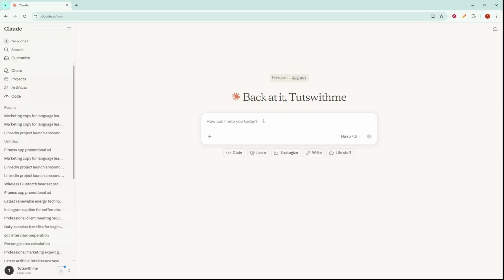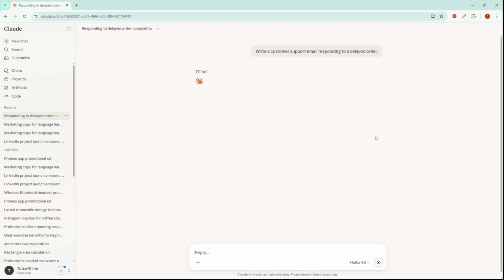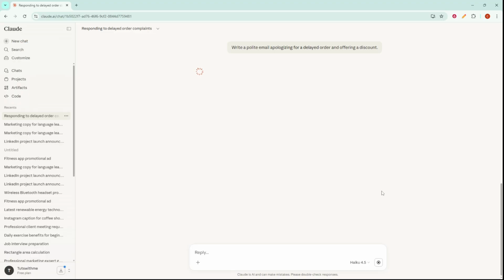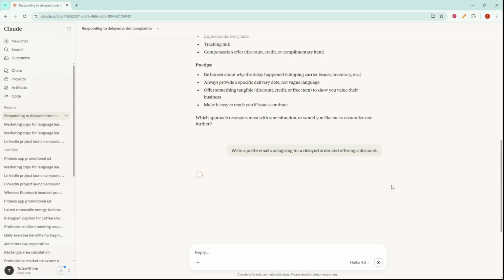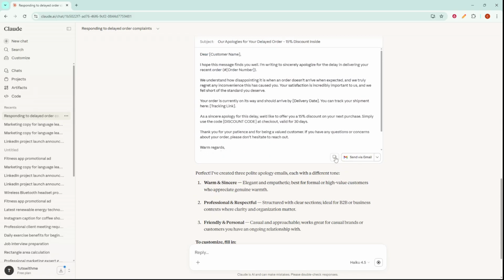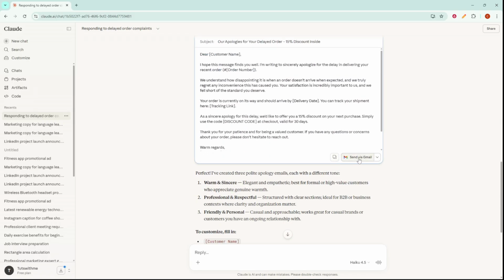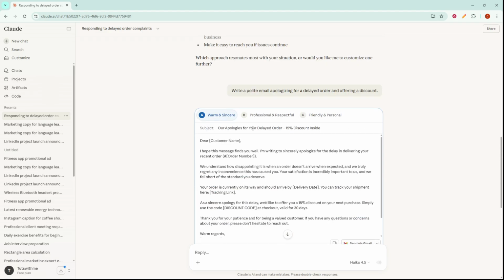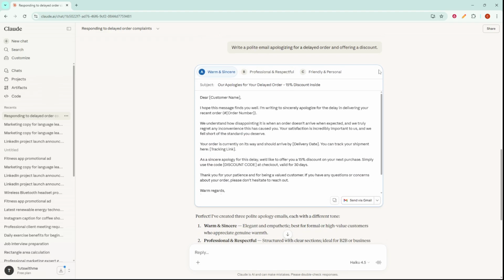How to Use Claude AI for Customer Emails - Tutorial